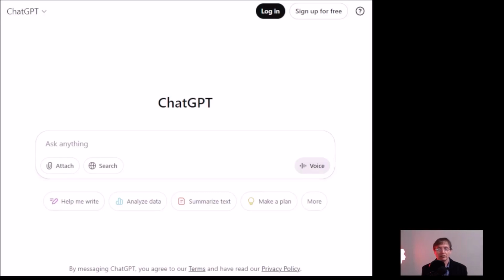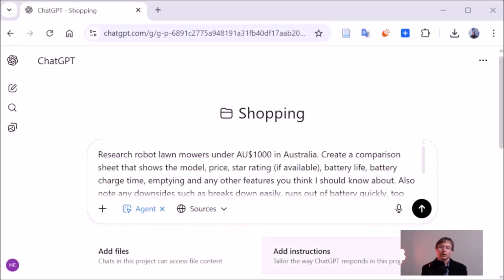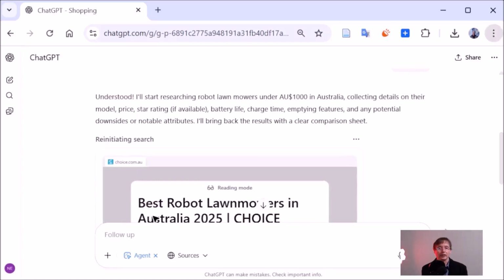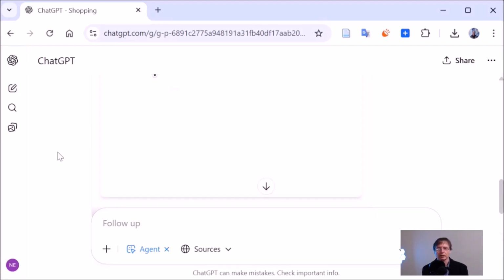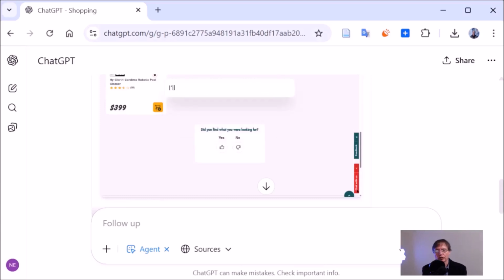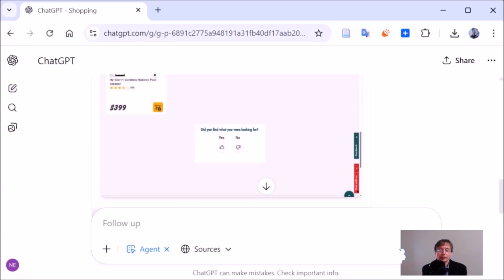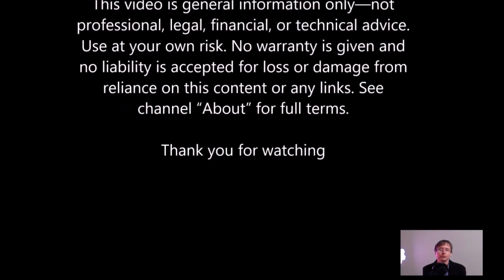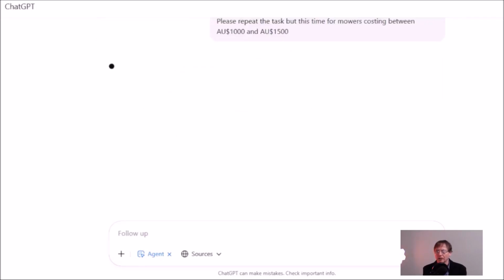Overview of ChatGPT's AI Agent, using shopping for the best Robot Lawn Mowers as an example.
Welcome to Arnold on AI. This overview of the ChatGPT Agent AI is for beginners, or people returning to tech, who wish to know the basics without signing up, (I also briefly show how to sign up for the free account.) While I'm describing what it can do, you can see the ChatGPT AI Agent operating in the background.

I instructed the ChatGPT agent to find a robot lawn mower for me that was within a particular price range in a particular place. Yes, I'm not here to sell anything. In this video I'll just be showing you how it can make your life a little bit easier, if you let it do some (not all) of searching for a better deal online.